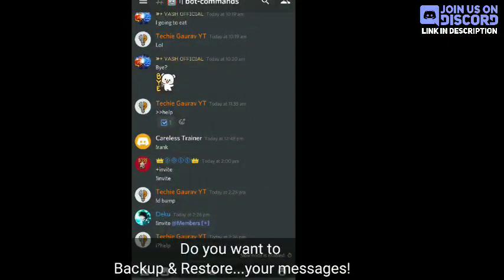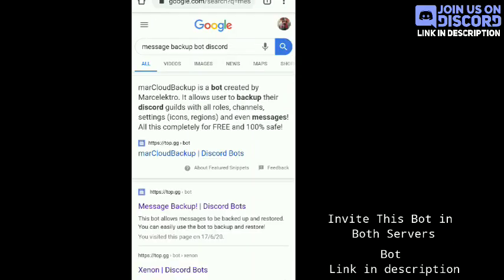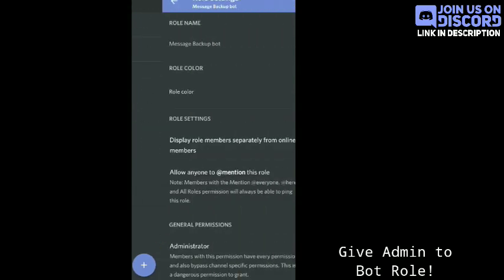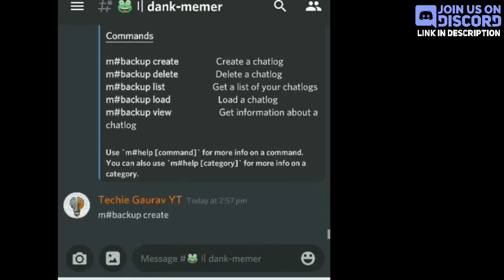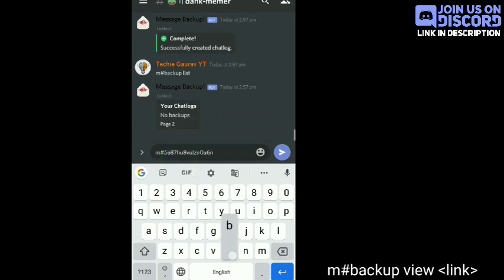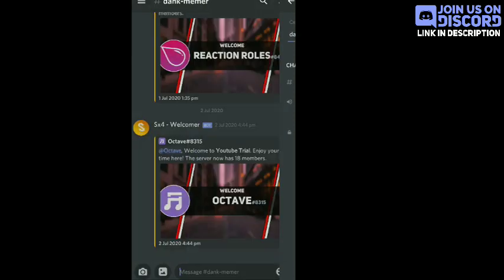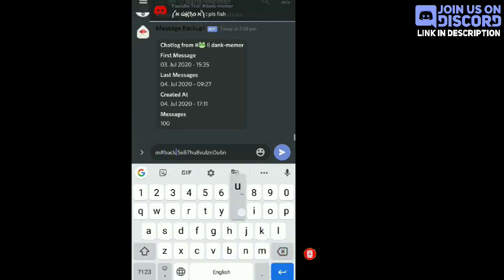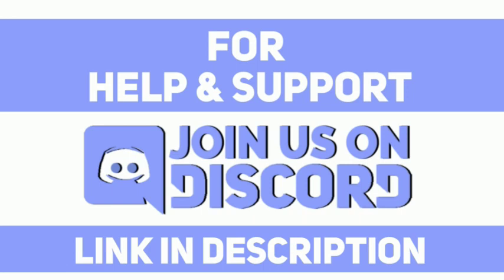Chat / Messages Backup | Discord Server Restore | Setup & Create | Techie Gaurav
★ Thanks for your Love & Support